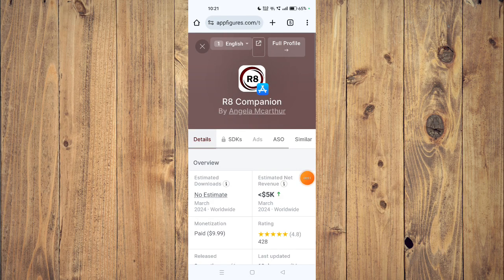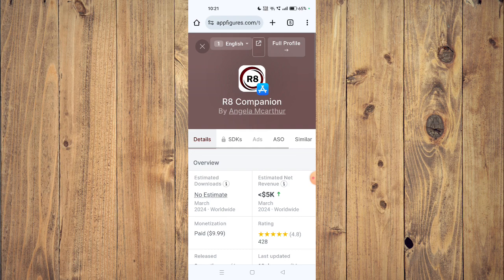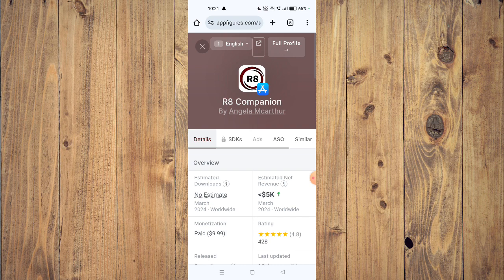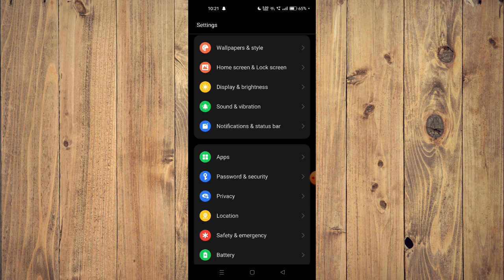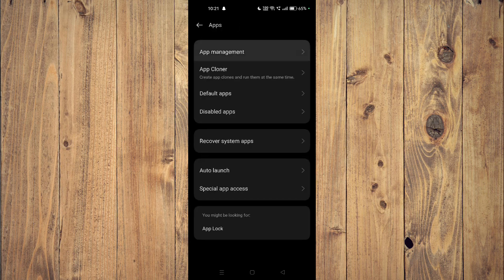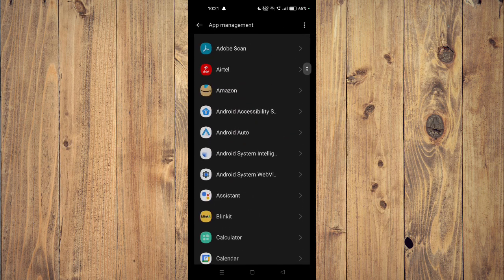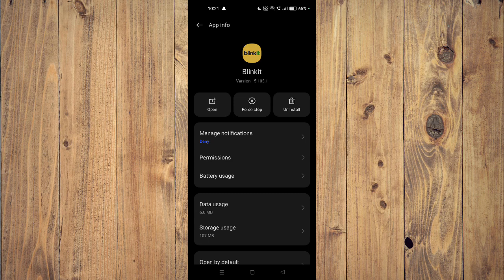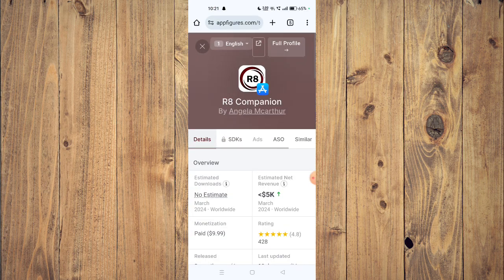✅ How To Fix R8 Companion App Not Working (Full Guide)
Experiencing issues with the R8 Companion app? Don't let technical glitches hinder your tabletop gaming experience! Our comprehensive guide offers step-by-step solutions to troubleshoot and fix any problems you may encounter with the app. Enhance your gaming sessions with seamless access to R8 Companion features.

Key Learning Points:

Troubleshooting tips for the R8 Companion app
Step-by-step guide to resolving app issues
Enhancing your tabletop gaming experience with R8 Companion